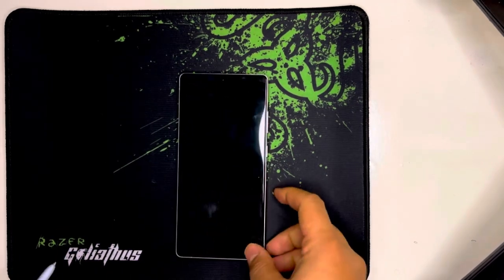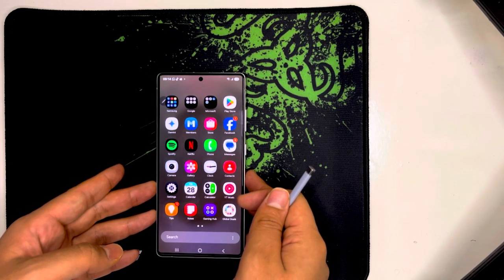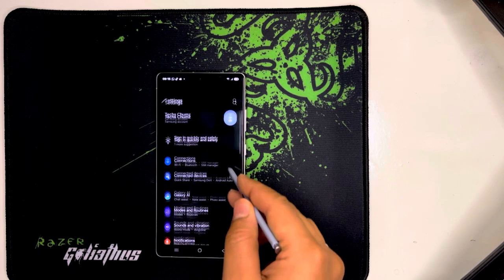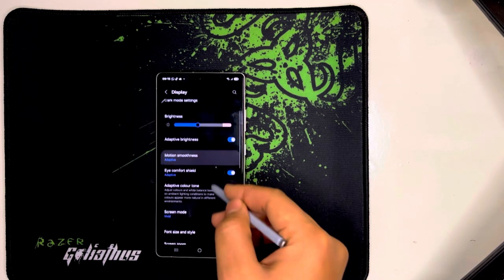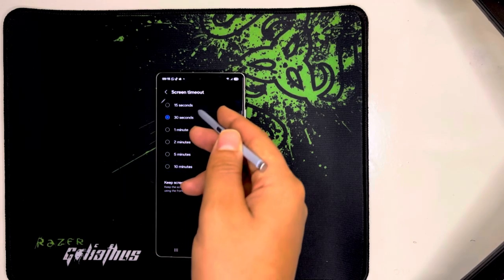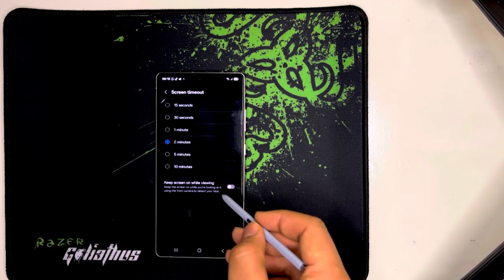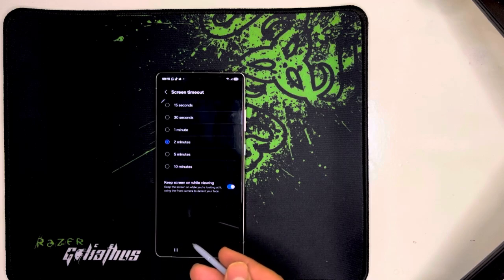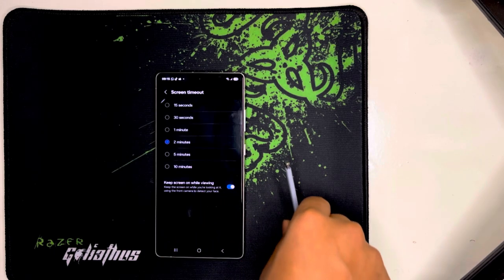How to change auto lock period on Samsung S25, S25 Plus, S25 Edge and S25 Ultra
Discover how to change the auto-lock time on Samsung Galaxy S25, S25 Plus, and S25 Ultra with this step-by-step guide. Optimize your screen timeout settings for better battery life and user experience.